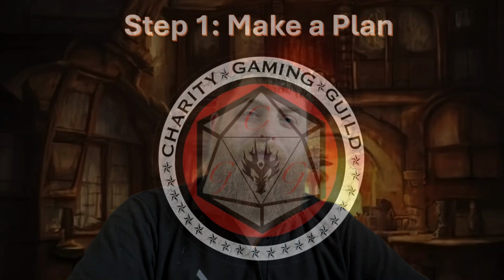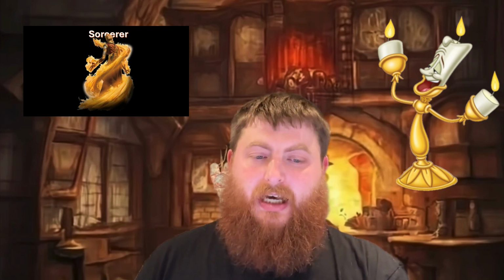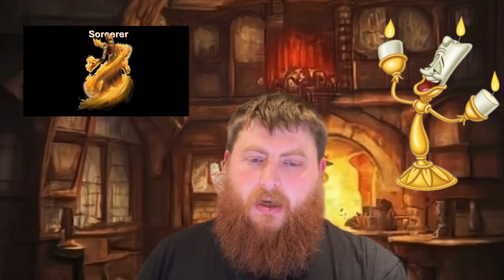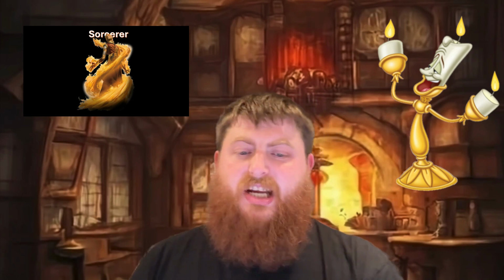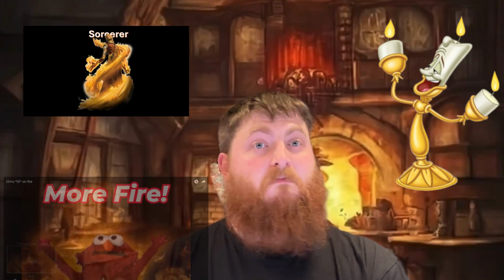Module 3: Class Choice & Making a Plan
Module 3 - picking your class and making a plan. In this module we look at the class options available to you and how you can make a plan to get the most out of your character.

You can find out all about the Charity including updates and events on our Facebook page:
Want to come to one (or all!) of our events? Check our events over on our Eventbrite Page: